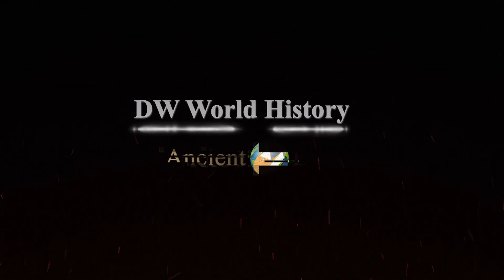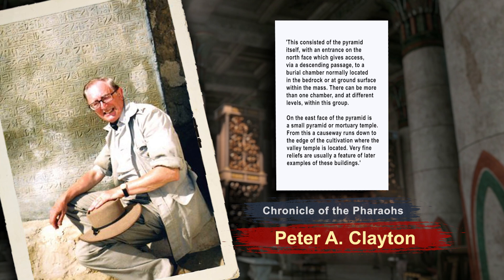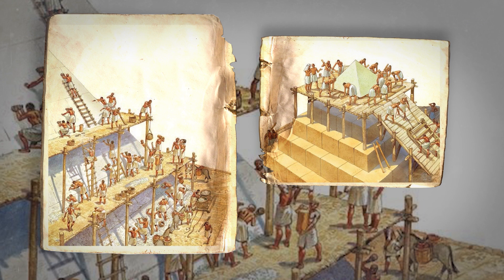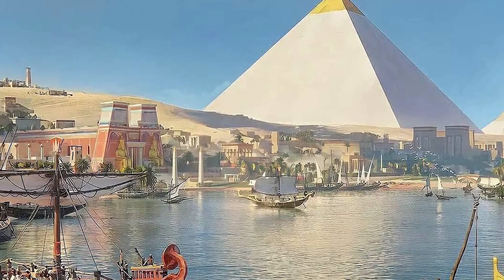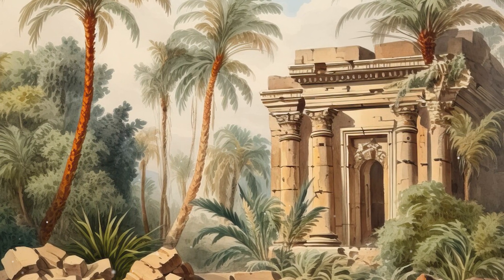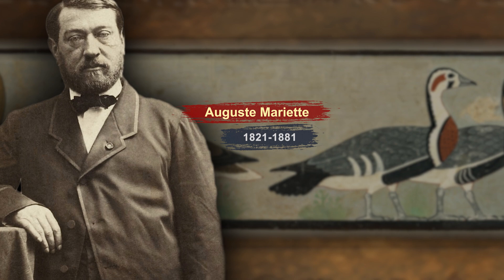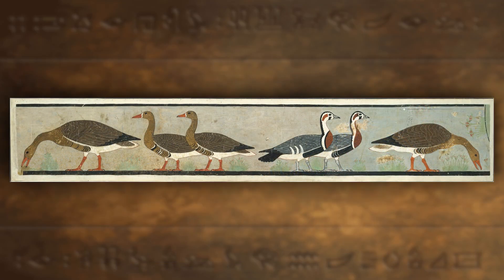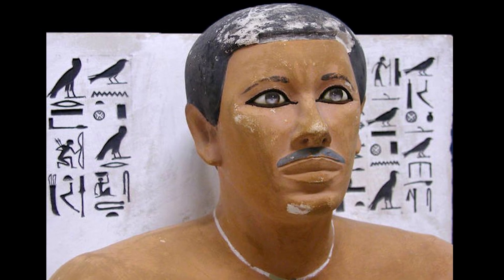The Pyramid Complex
DW | Ancient Egypt
6.5 – The Pyramid Complex

The early pyramids were built differently from the later ones. During the Old Kingdom, these constructs were made of stone blocks, while those of the later Middle Kingdom were made of mud brick cased in limestone. As a result, the Middle Kingdom pyramids were smaller and did not last.

Follow DW World History on Twitter, Instagram & Facebook for updates and regular history posts.

Narrative Sources for this Series:  📚📔📖
Clayton, P. (2006) Chronicle of the Pharaohs
Tyldesley, J. (2006) Chronicle of the Queens of Egypt
Shaw, I. (2004) The Oxford History of Ancient Egypt
Grimal, N. (1988) A History of Ancient Egypt
Mieroop, M. (2010) A History of Ancient Egypt
Aldred, C. (1998) The Egyptians
Manley, B. (1997) The Penguin Historical Atlas of Ancient Egypt
Lehner, M. (2008) The Complete Pyramids
Wilkinson, R. (2000) The Complete Temples of Ancient Egypt
Arnold, D. (1999) Temples of the Last Pharaohs
Wilkinson, R. (2017) The Complete Gods and Goddesses of Ancient Egypt
Snape, S. (2014) The Complete Cities of Ancient Egypt